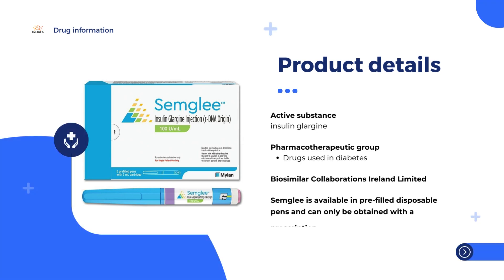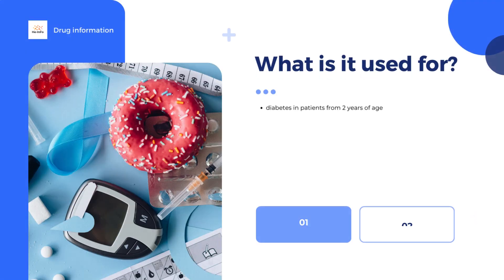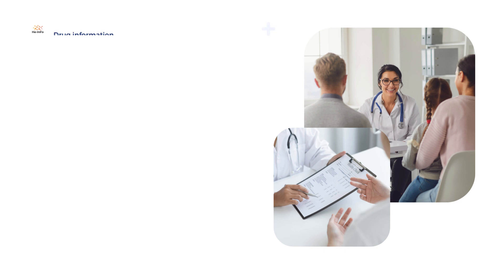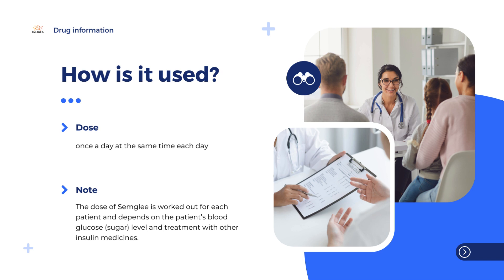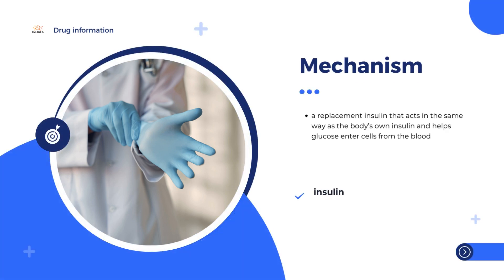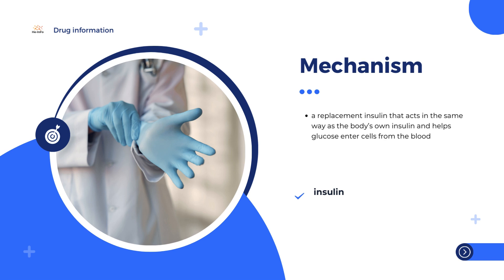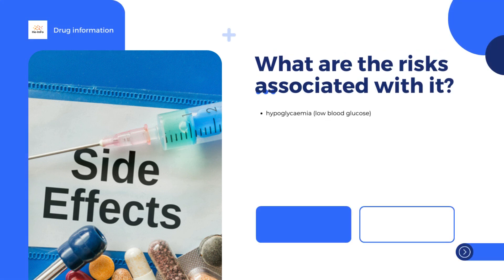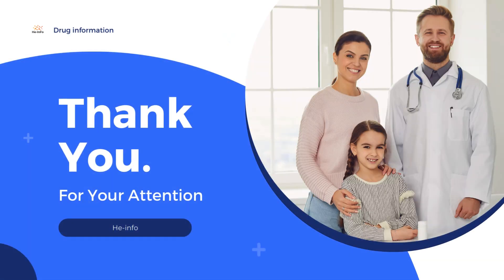Semglee | Product information, uses, dosage, mechanism | insulin glargine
What is Semglee?
What is Semglee used for?
How is Semglee used?
How does Semglee work?
What are the risks associated with Semglee?